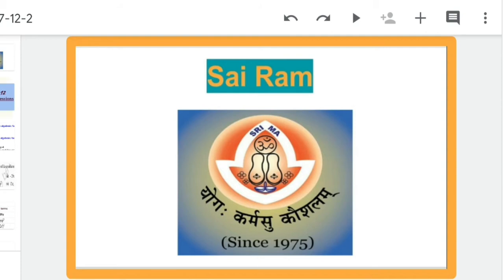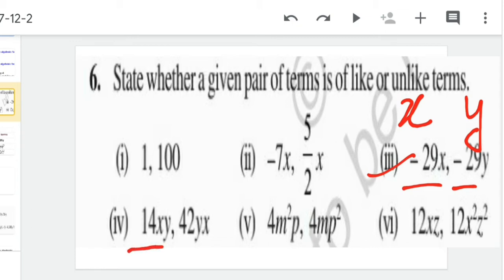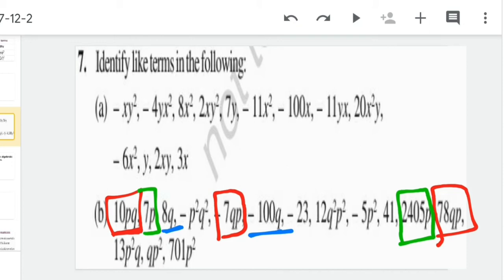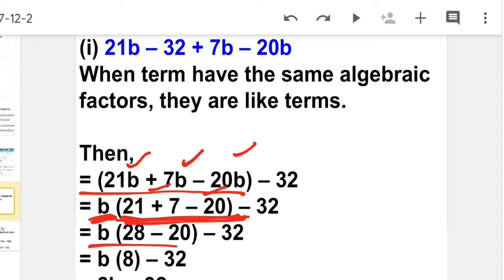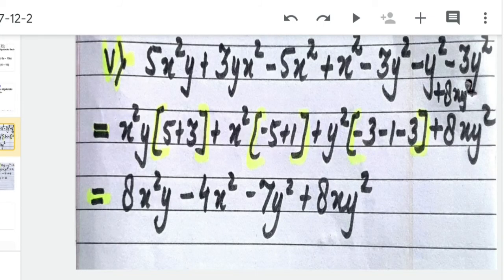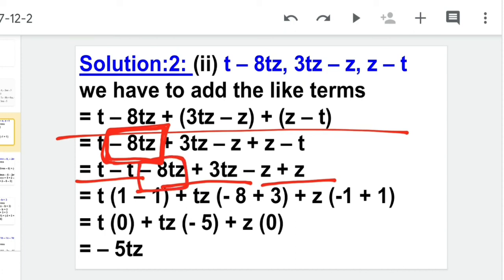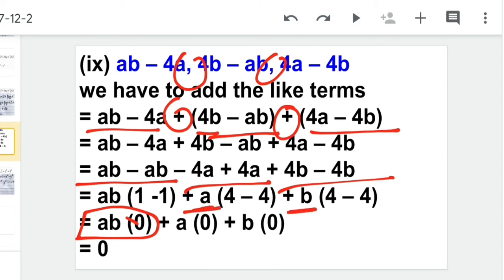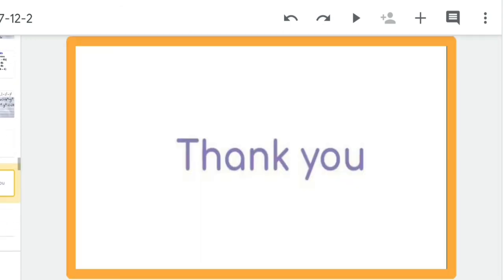Class7 Maths Chapter-12 Algebraic Expression Part-02 18012021